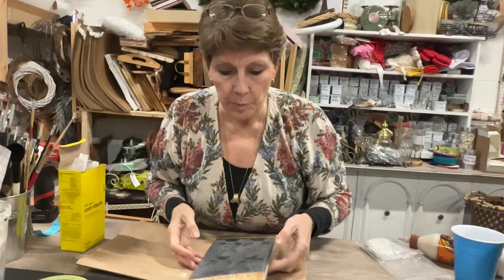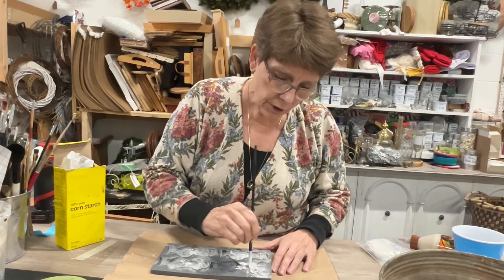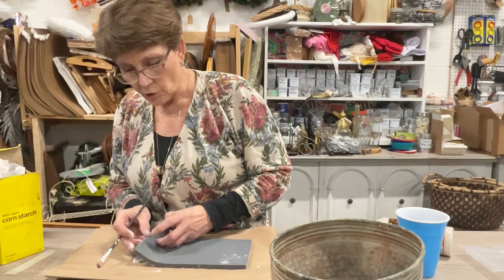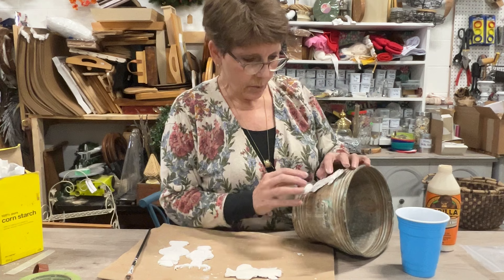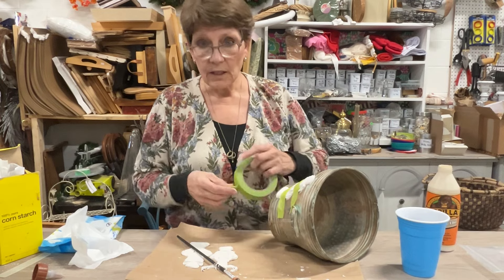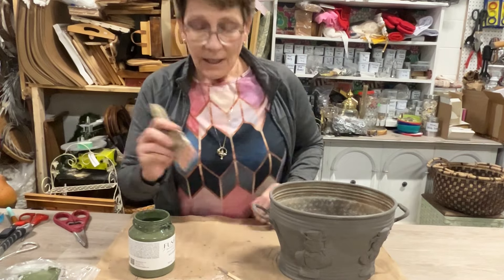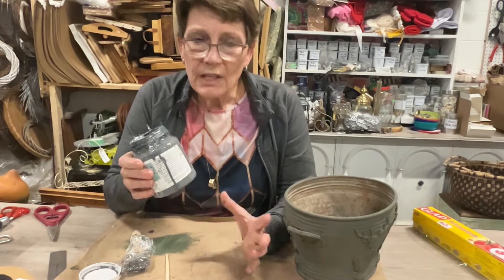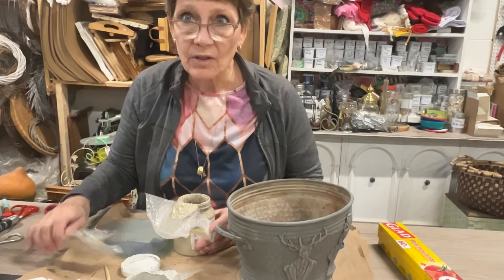Updating a Planter with Molds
The new IOD Invitation Only mould was on my shelf just begging to be used.  When I found this planter at the thrift store I knew it would work for the project I had in mind.  The moulds themselves have such an old world charm that i couldn't resist pairing them with a finish to match.  Lots of dry brushed layers but they go on so quickly and dry just as fast that it takes less time (and paint) than adding a full coverage layer...  and adds so much more interest and detail.